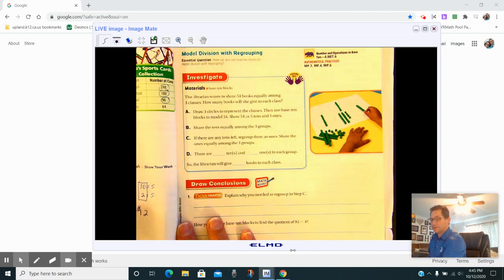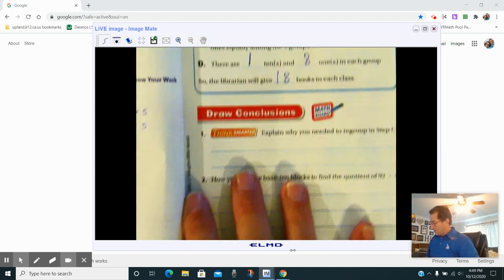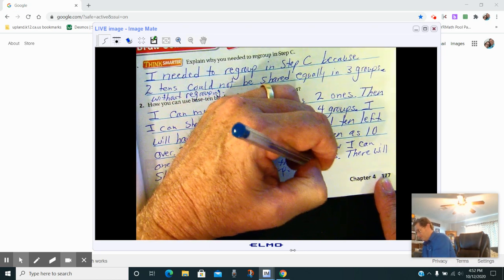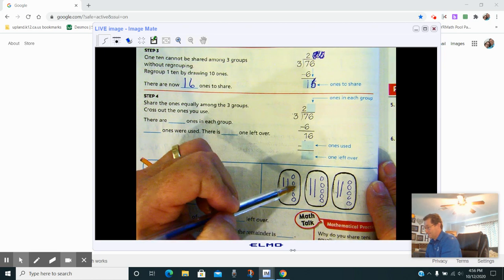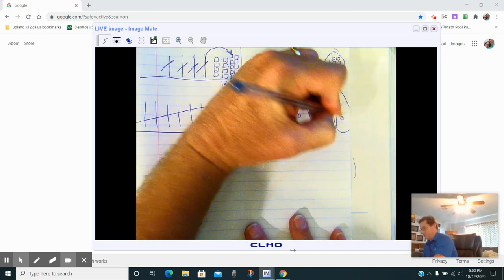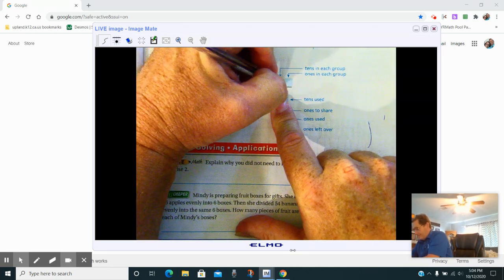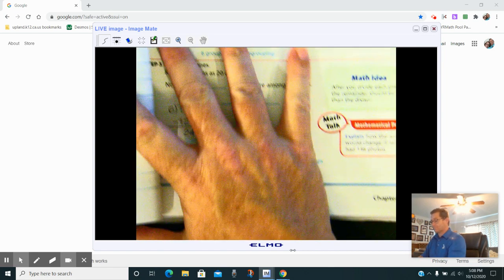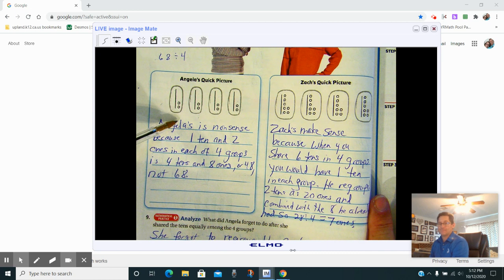4th grade GO Math-Lesson 4.9 Model Division with Regrouping pages 177-180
This video covers Lesson 4.9 Model Division with Regrouping on pages 177-180 of the 4th grade GO Math textbook,